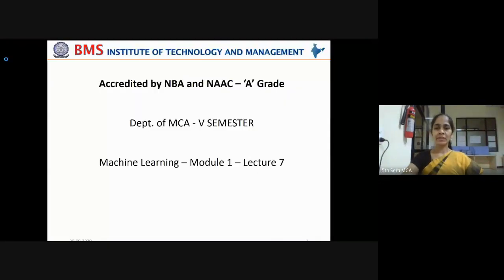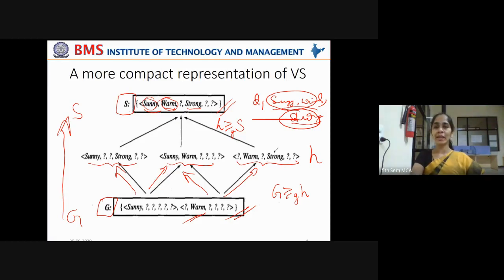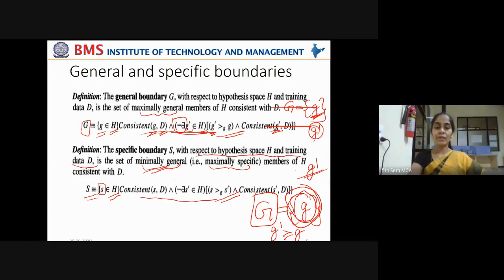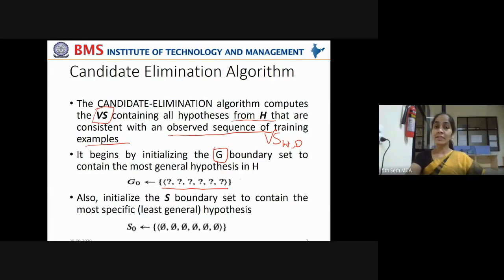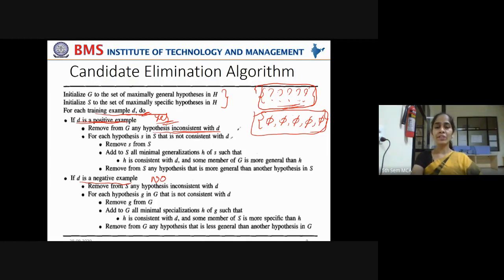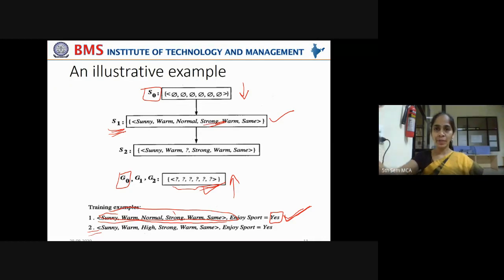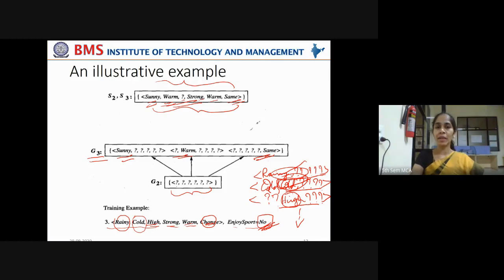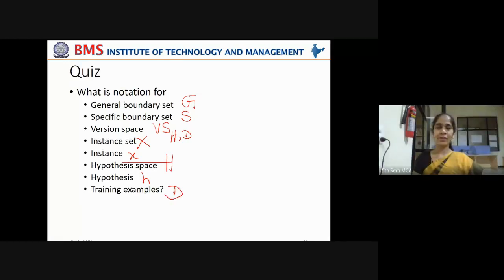Machine Learning -M1-L7-29/09/2020-V Hour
Candidate Elimination Algorithm, An
Illustrative Example